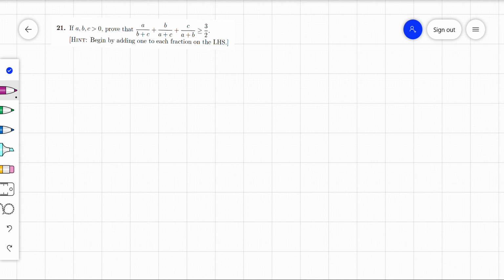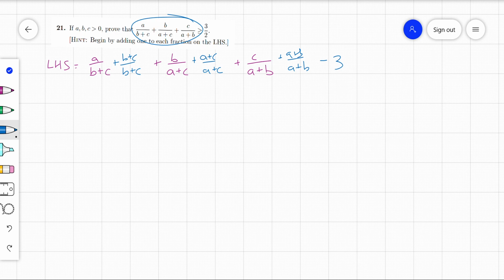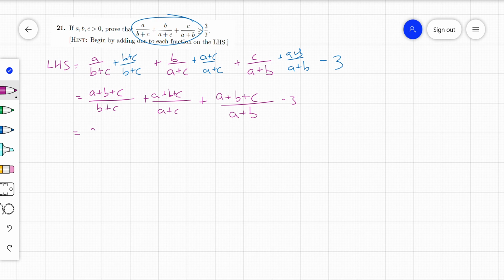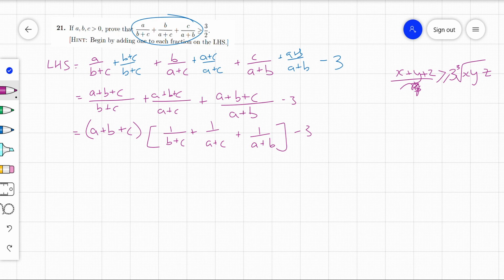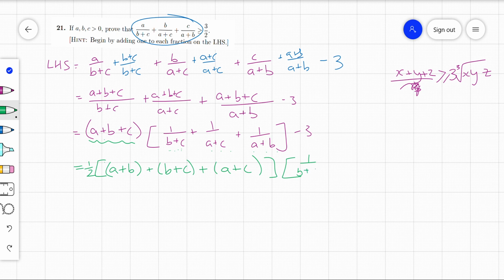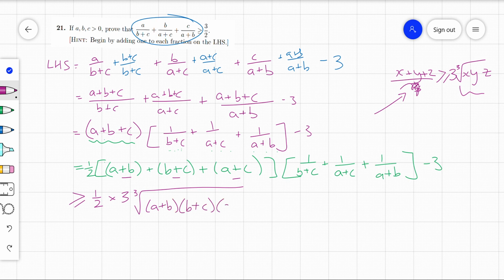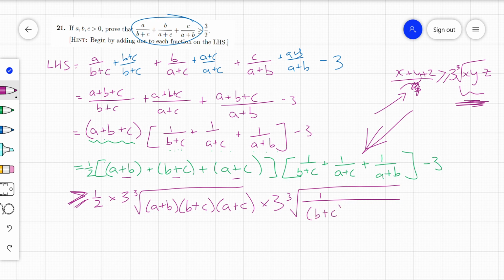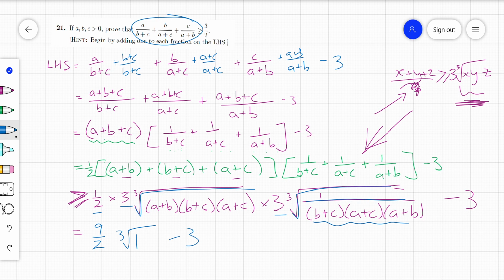Y12 Ext2 Ex2D Q21